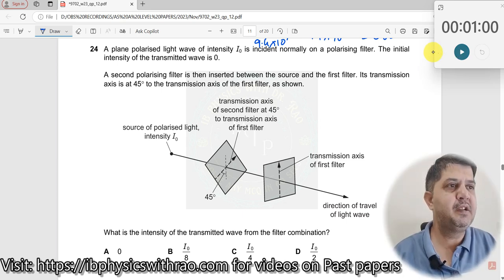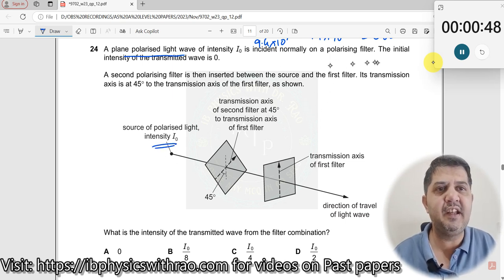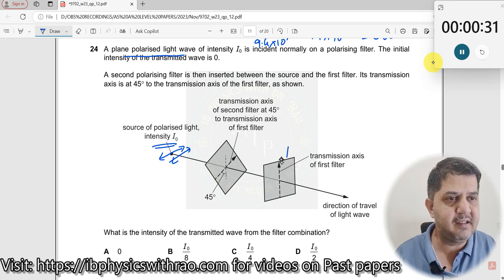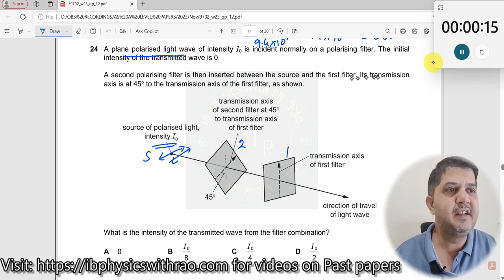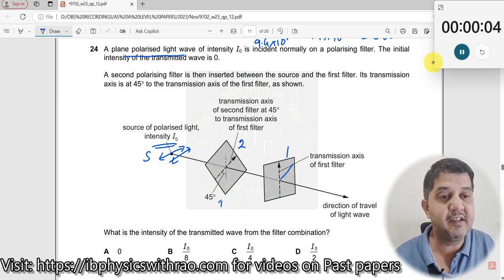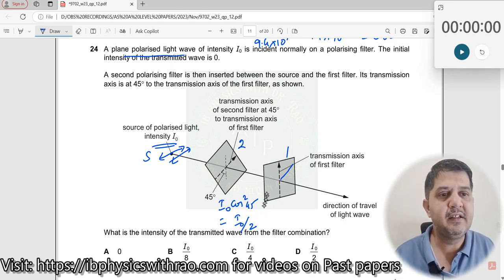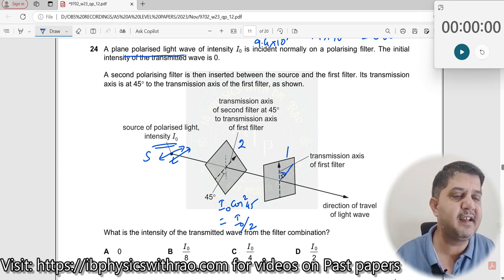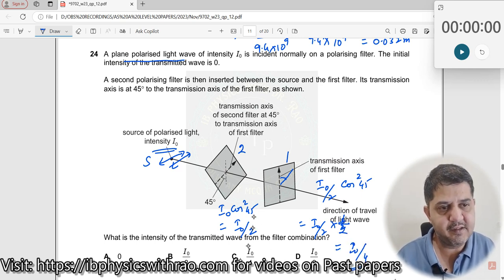24. A plane-polarised light wave of intensity I₀ is incident normally on a polarising filter. The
A plane-polarised light wave of intensity I₀ is incident normally on a polarising filter. The initial intensity of the transmitted wave is 0.

A second polarising filter is then inserted between the source and the first filter. Its transmission axis is at 45° to the transmission axis of the first filter, as shown.

What is the intensity of the transmitted wave from the filter combination?

Options:
A) 0
B) I₀ / 8
C) I₀ / 4
D) I₀ / 2

Solution:

This problem involves the concept of Malus's Law, which describes the intensity of light transmitted through polarising filters.

Malus's Law:
The intensity of light after passing through a polariser is given by:
I = I₀ cos²θ

Where:

I is the transmitted intensity.
I₀ is the incident intensity.
θ is the angle between the transmission axis of the light and the polarising filter.
Step-by-Step Analysis:

Initially, the light passes through the second polarising filter. Since the light is plane-polarised, the transmitted intensity after the second filter is:
I₁ = I₀ cos²(45°)
I₁ = I₀ × (√2 / 2)² = I₀ × (1 / 2) = I₀ / 2

The light then passes through the first filter, which is at 45° to the transmission axis of the second filter. The intensity of the light transmitted through the first filter is:
I₂ = I₁ cos²(45°)
I₂ = (I₀ / 2) × (√2 / 2)² = (I₀ / 2) × (1 / 2) = I₀ / 4

Final Answer:
The intensity of the transmitted wave after passing through both filters is I₀ / 4.

The correct answer is C) I₀ / 4.

Explanation of Options (Including Distractors):

A) 0: Incorrect. The intensity would be zero if the two polarisers were oriented perpendicular to each other (90°), but this is not the case here.
B) I₀ / 8: Incorrect. This may result from an error in applying Malus's Law, such as squaring the transmitted intensity twice unnecessarily.
C) I₀ / 4: Correct. This is the correct result based on Malus's Law for two filters at 45° angles relative to each other.
D) I₀ / 2: Incorrect. This value represents the intensity after passing through only one filter, not both.
Enrichment:

Key Concepts:
Polarisation of Light:

Polarisation restricts the vibration of light waves to a single plane.
When unpolarised light passes through a polarising filter, only half the light intensity is transmitted:
I = I₀ / 2.
Malus's Law:

Describes the transmitted intensity of polarised light through a filter based on the angle between their transmission axes.
Used in various optical applications, such as polarising sunglasses, liquid crystal displays (LCDs), and stress analysis in materials.
Practical Applications of Polarisation:

Sunglasses: Reduce glare by blocking polarised light reflected from surfaces.
Photography: Polarising filters enhance contrast and remove reflections.
Communication: Polarisation is used in transmitting signals through antennas.
Common Misconceptions:

Students often assume that light is completely blocked if there is any angular difference between polarisers. However, Malus’s Law shows that some light is transmitted, depending on the cosine squared of the angle.
Confusion arises when dealing with multiple filters. It’s important to apply Malus’s Law sequentially for each filter.